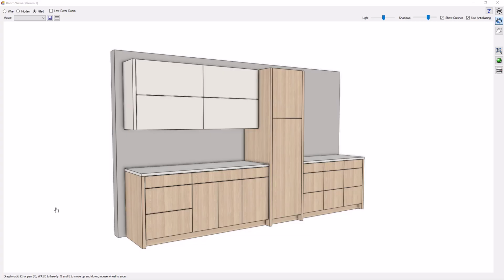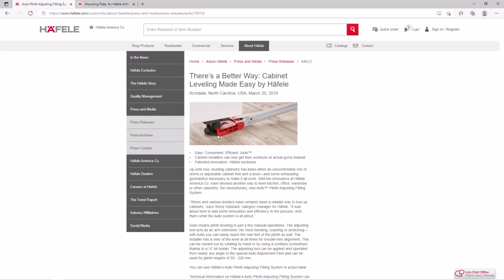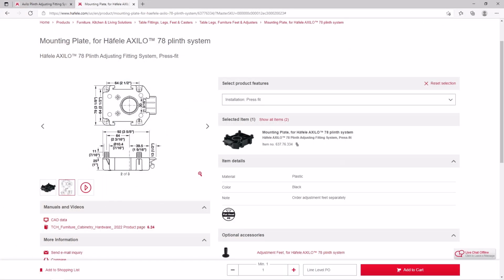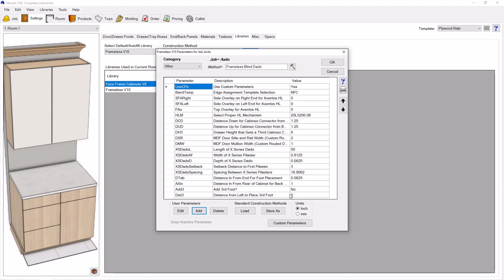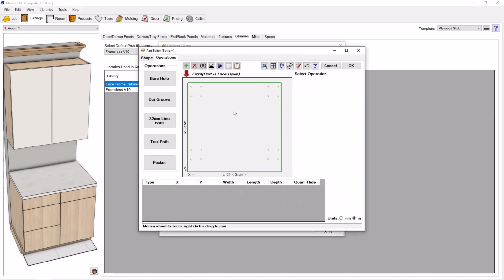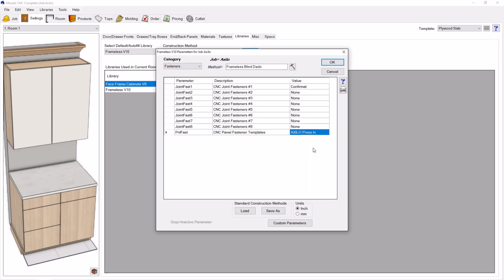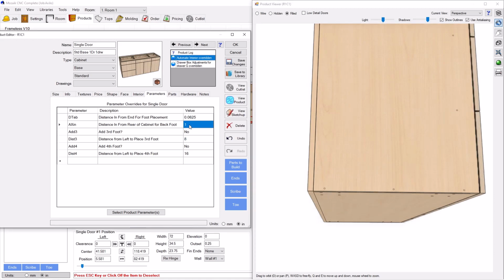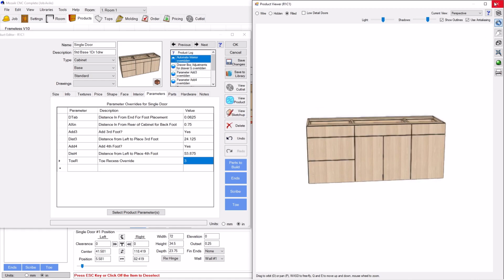HAFELE AXILO in Mozaik Software...No Shims Required!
Using a panel fastener template to help utilize HAFELE AXILO Plinth System in Mozaik software.

Frost CNC offers CNC and software training worldwide across a number of platforms including Mozaik and VCarve Pro.  Let me help you take your business to the next level by mastering your software.